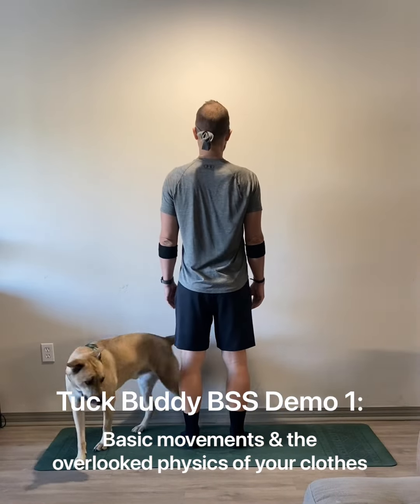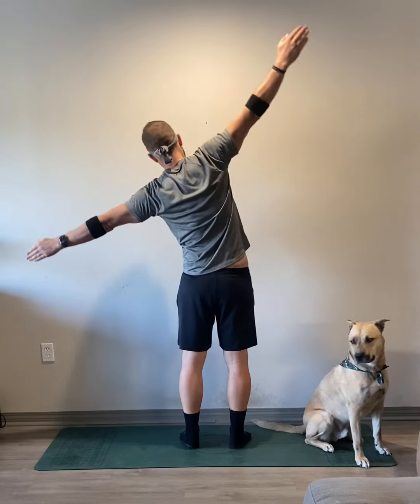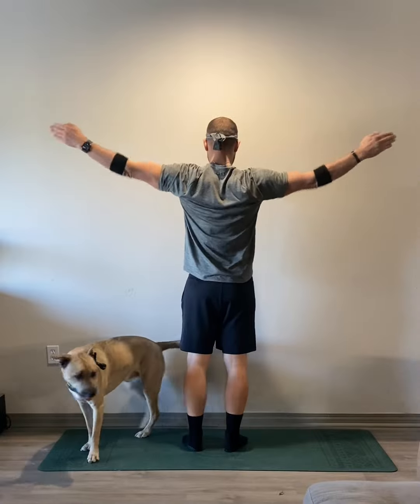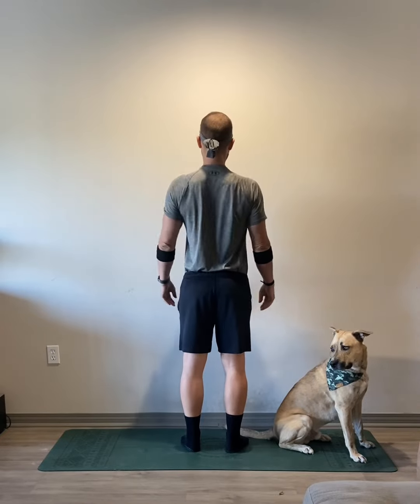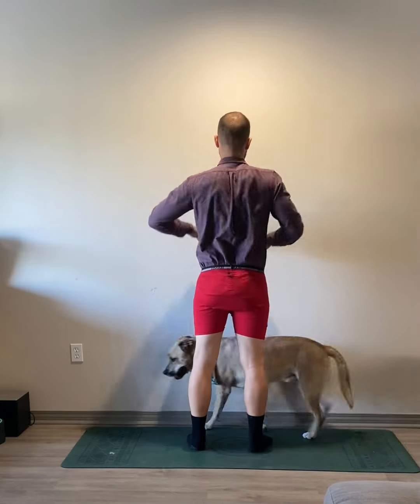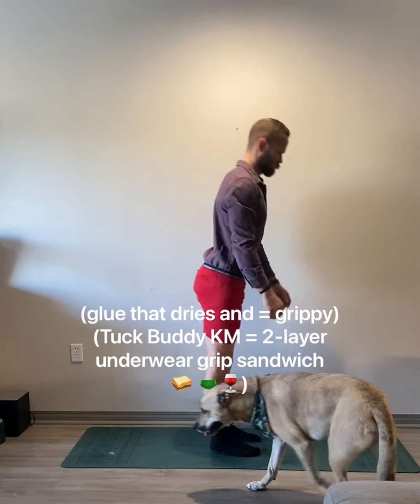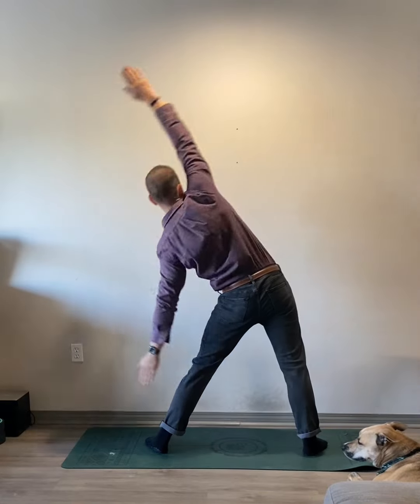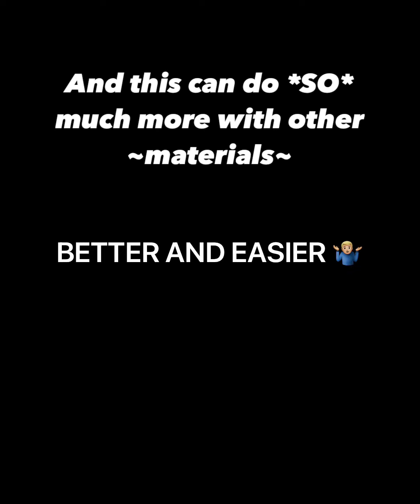Demo 1: basic movements & the overlooked physics of your clothes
I hate the background music, sorry! Taking out moving forward, still a great demo. So:

The bodies of all vertebrates function as mechanical systems.

Strong, rigid bones with high compression strength minimize the amount of energy muscles need to exert to make us move. Bones are basically levers and/or anchors for other levers.

Muscles, tendons, and ligaments are the flexible parts of our anatomy which expand and contract, thereby enabling/causing the bones to rotate and swivel in various places.

Our brain is utilizing a tension-based (physics-based) body to move itself around. With the materials we have available today, there is no reason we should not be utilizing garments which extend these basic principals to the *outside* of our bodies.

Where we can *control* the energy we are using and harness more of it in the places we want it most. To make our movements more powerful. To support injured parts of our physical system (from the outside, with no invasion or metal needed).